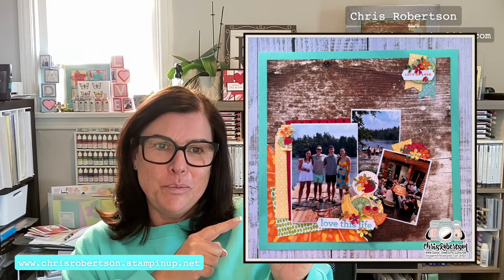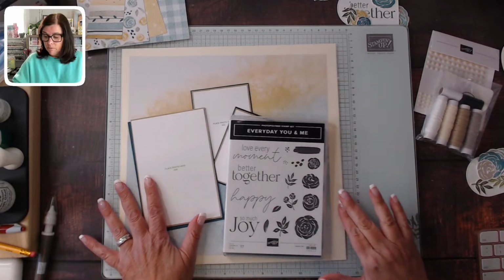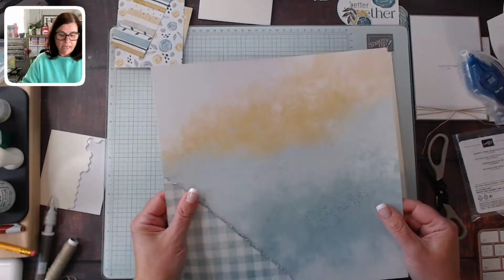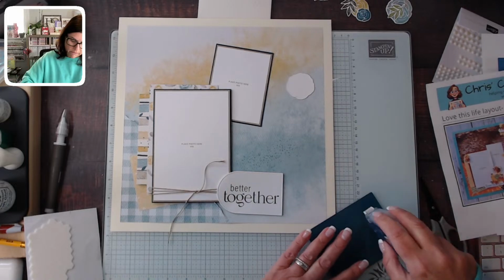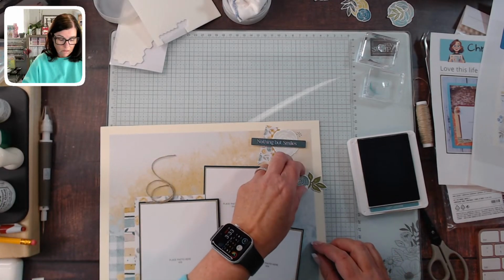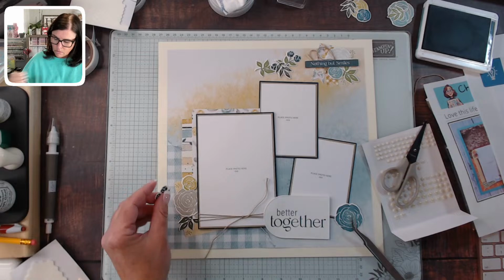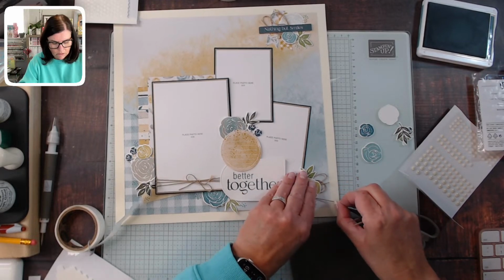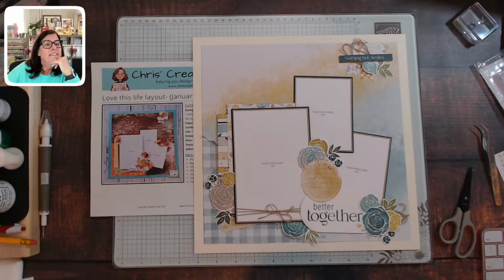Let’s Revisit the CreativeChallengeSU – Everyday You & Me Layout Fun!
This week, we’re revisiting a creative challenge from January! If you remember, I promised that once I had all the products from the Everyday Happiness collection, we'd play with this layout again – and the time is now! 🎉

I’ve grabbed the gorgeous Everyday Happiness paper, along with the coordinating Everyday You & Me bundle (plus a few other surprises), and of course, I’m adding my special twist to the layout. 😄

If you missed the original recipe, no worries! Just comment "sheet" below, and I’ll send you in the right direction. And hey, if you’re in Canada, I’d love for you to shop with me

Also, if you’re looking for even more inspiration, my Everyday Happiness Scrapbooking Workshop is now available in my PDF store!

Can’t wait to create with you all! ✂️💖